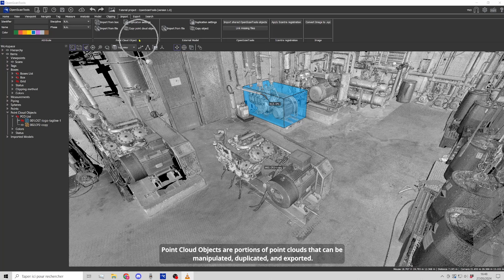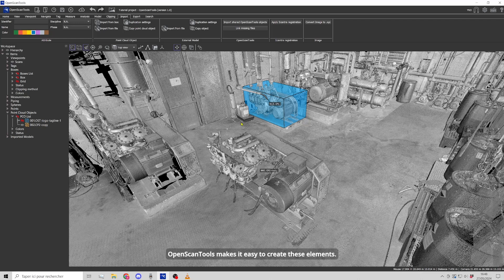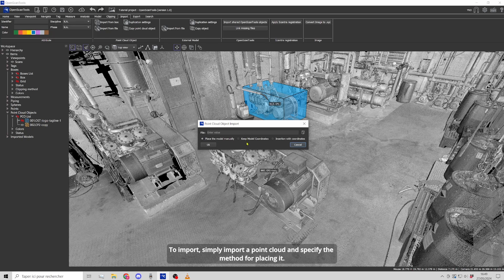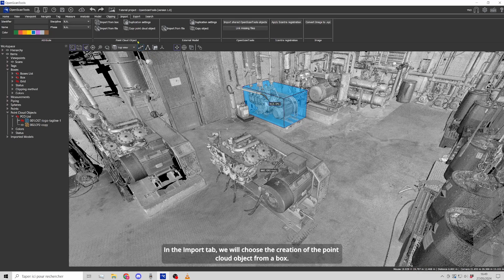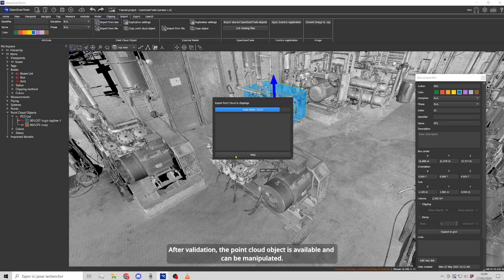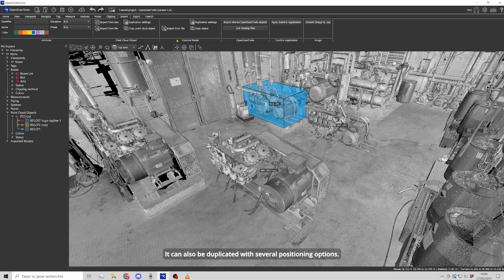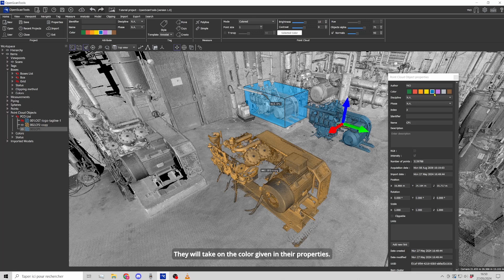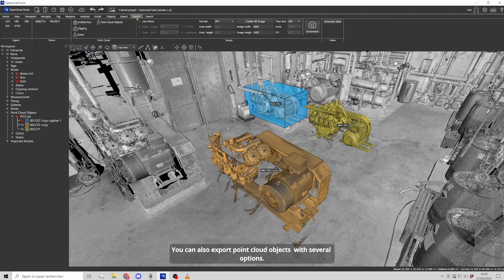Tutorial 16 - point cloud objects